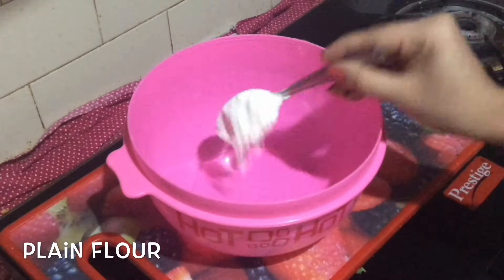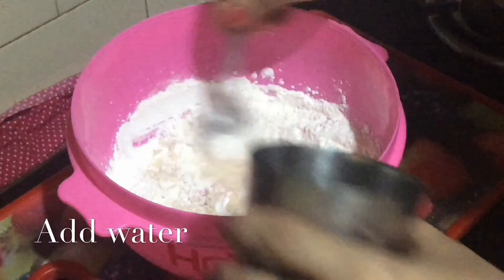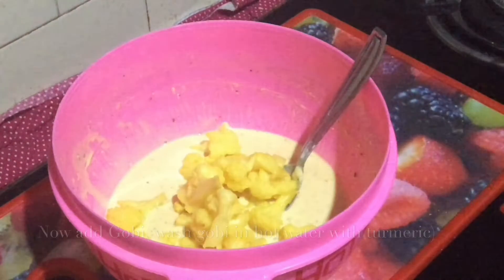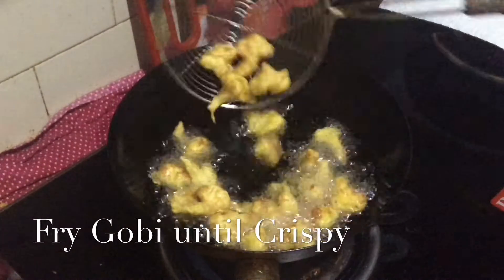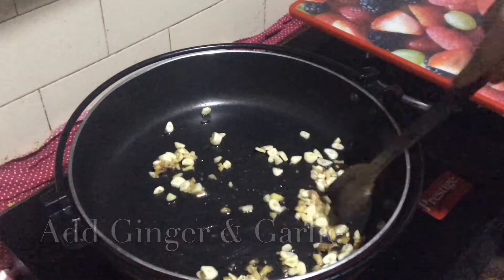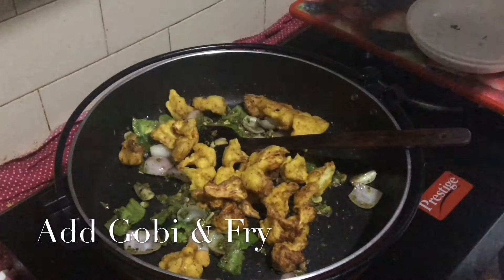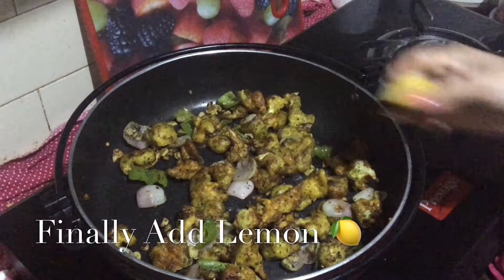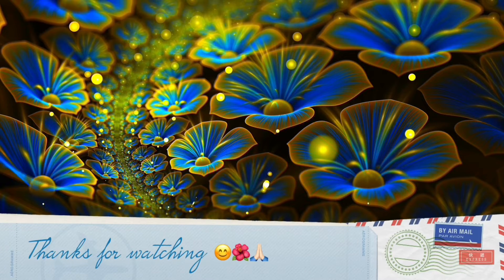Restaurant Style Spicy 🌶 Gobi In Telugu With English Sub Titles